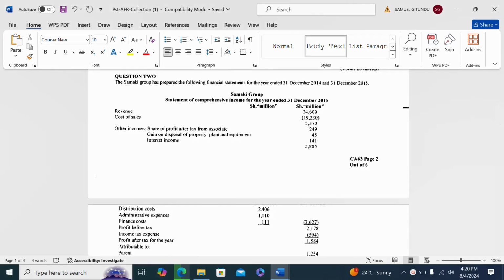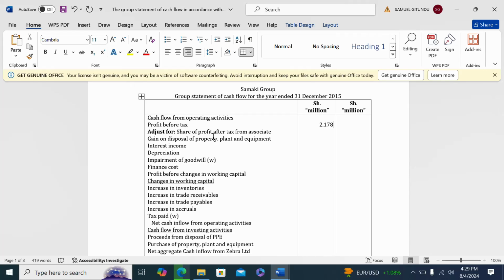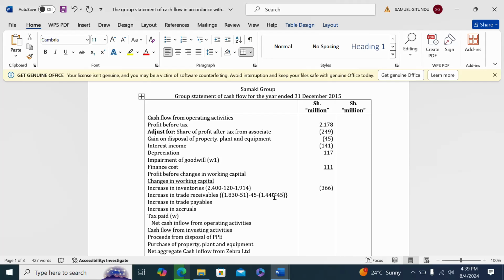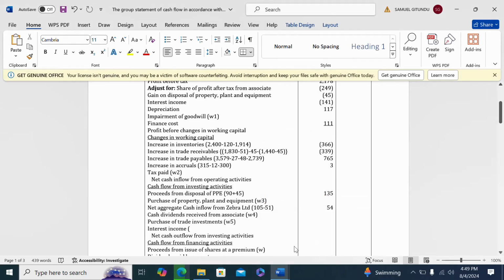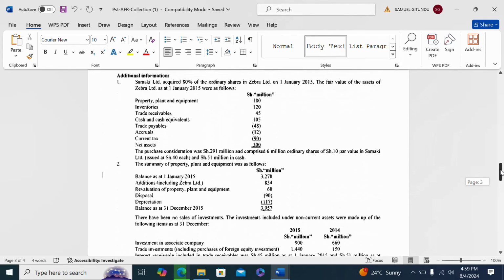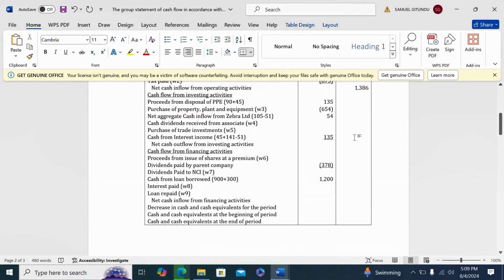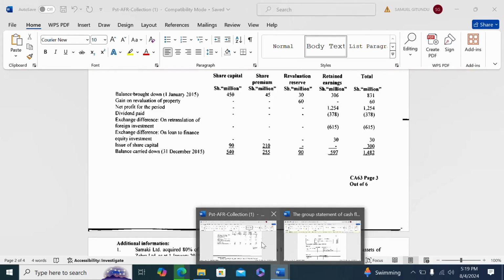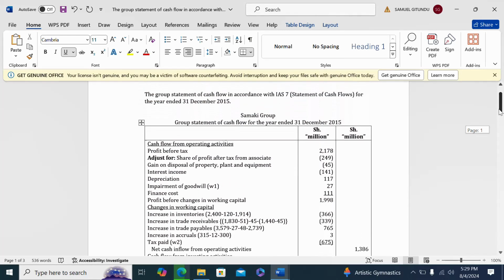Advanced Group Cash Flow Statement example.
How to do group cash flow statement in Advanced Financial Reporting and analysis with an example.